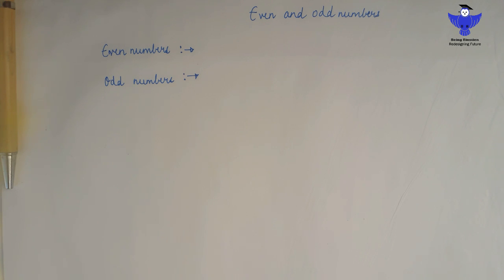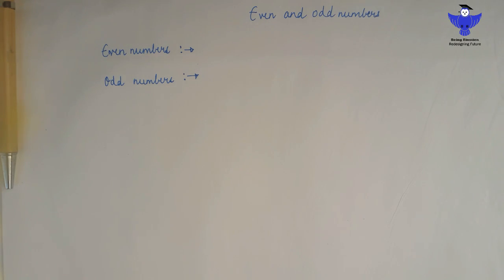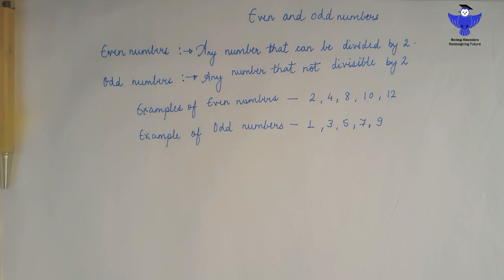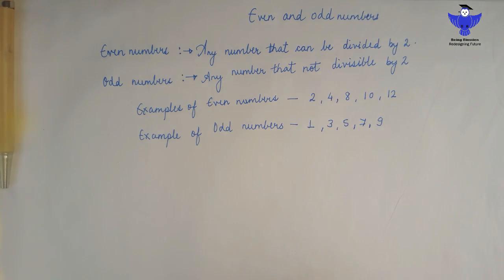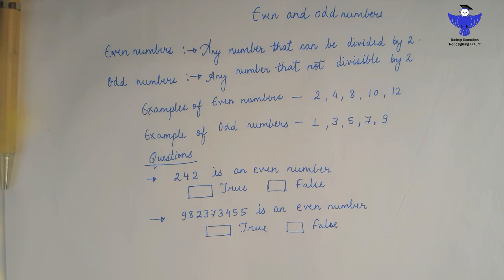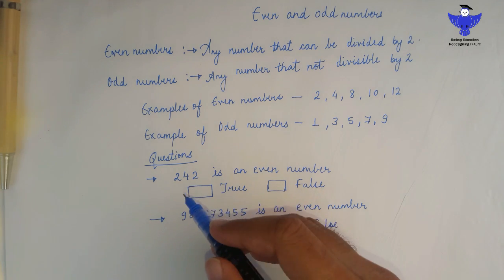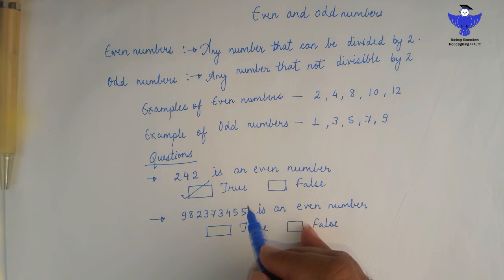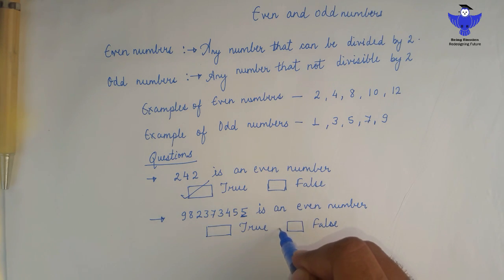Intro to Even Numbers and odd Numbers|| Aptitude basics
EVEN NUMBERS:-
Any integer that can be divided exactly by 2 is an even number.
The last digit is 0, 2, 4, 6 or 8 .
Example: −24, 0, 6 and 38 are all even numbers

ODD NUMBERS:-
Any integer that cannot be divided exactly by 2 is an odd number.
The last digit is 1, 3, 5, 7 or 9
Example: −3, 1, 7 and 35 are all odd numbers
Odd numbers are in between the even numbers.

Adding and Subtracting

When we add (or subtract) odd or even numbers the results are always:
Operation  Result  Example
(red is odd, blue is even)
Even + Even  Even  2 + 4 = 6
Even + Odd  Odd  6 + 3 = 9
Odd + Even  Odd  5 + 12 = 17
Odd + Odd  Even  3 + 5 = 8

(The same thing happens when we subtract instead of adding.)

Multiplying

When we multiply odd or even numbers the results are always:
Operation  Result  Example
Even × Even  Even  4 × 8 = 32
Even × Odd  Even  4 × 7 = 28
Odd × Even  Even  5 × 8 = 40
Odd × Odd  Odd  5 × 7 = 35

For any changes in your videos and for any correction your valuable feedback will be helpful.
so kindly comment .